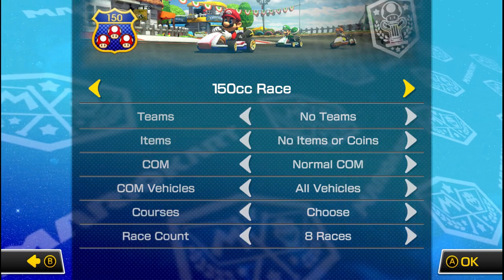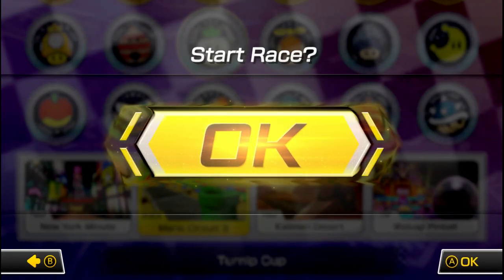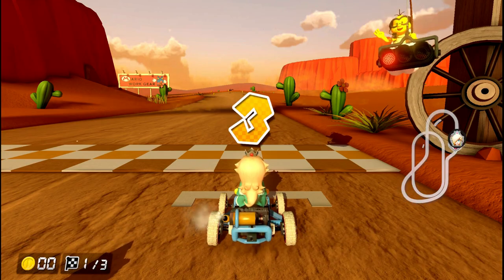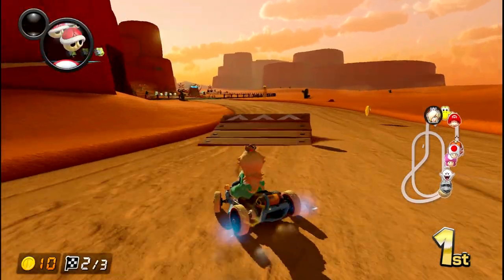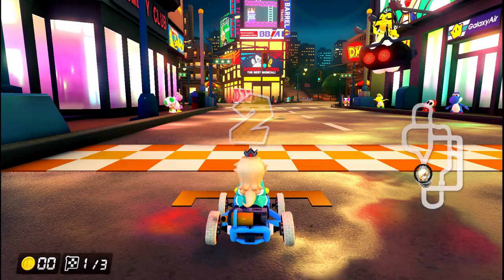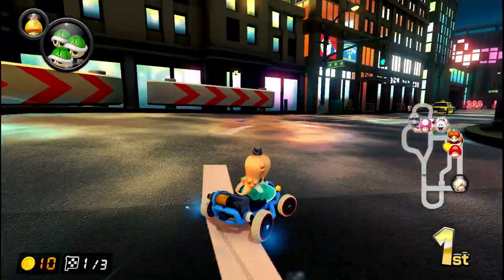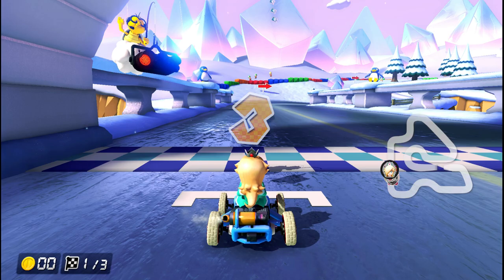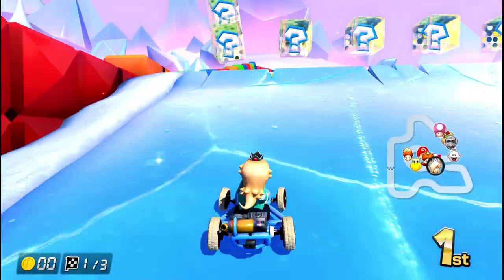My Ranking of the Mario Kart 8 Deluxe Booster Course Pass Wave 2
Tantal: Xenoblade Chronicles 2